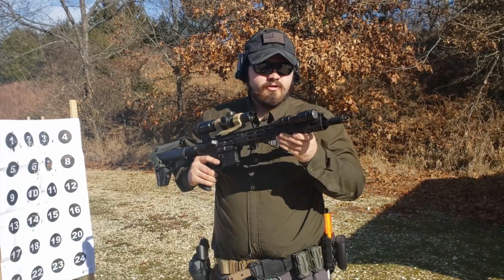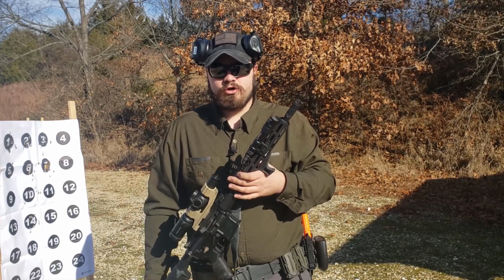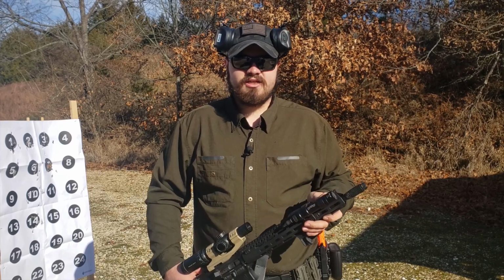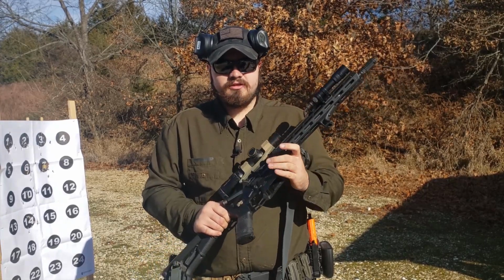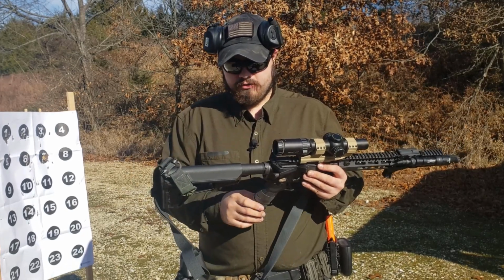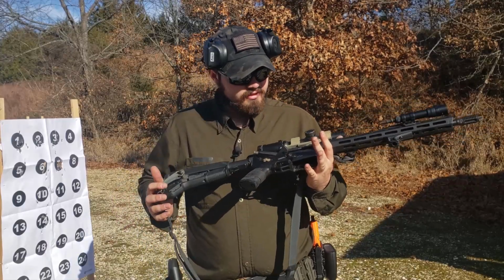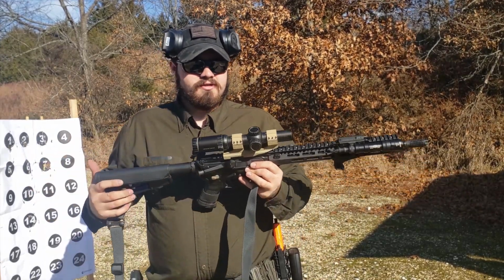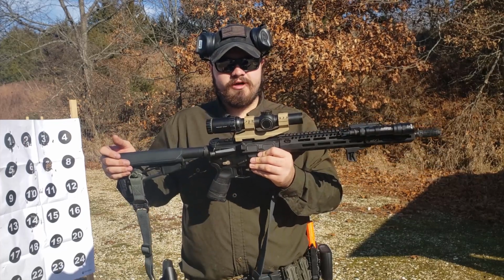My Do Everything Rifle: SHTF, Home Defense, Boogaloo ready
In this weeks video, I go over my jack of all trades rifle. Based around a 14.5 Ballistic Advantage Hanson barrel, it's not great at any single aspect of rifle use, but it's decent at all of them. From CQB to longer range shooting, a do it all build like this allows you, with practice, to be pretty good at everything but not perfect at any.